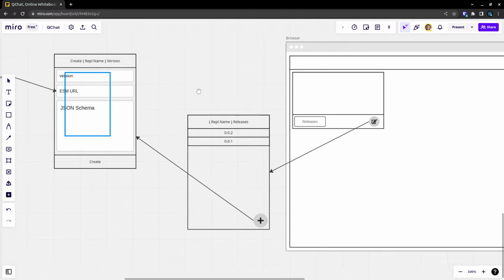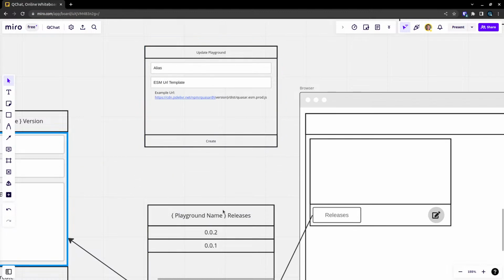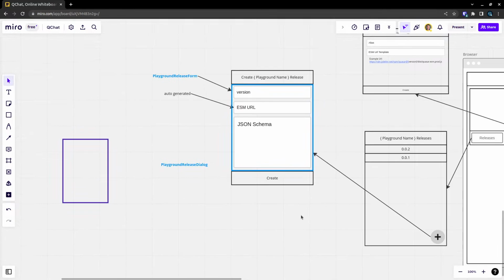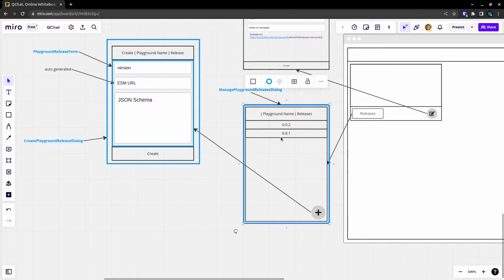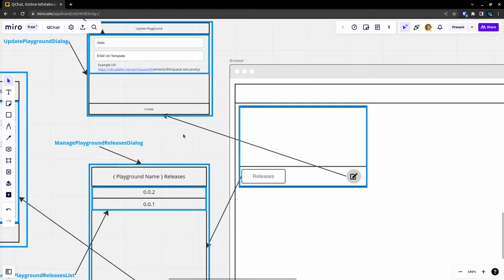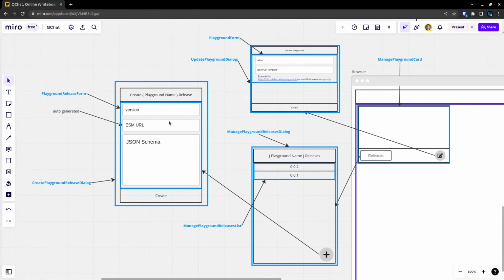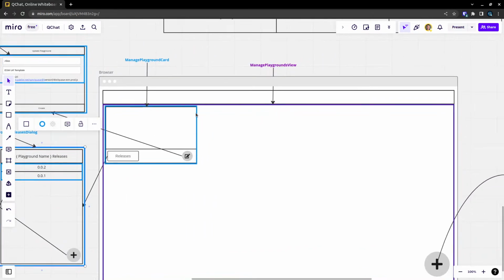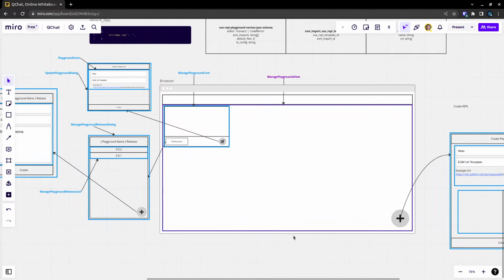Mapping Out Layout For Quasar Chat App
Want to see how we can map things out and get organized before working on a project feature? Here's my process :)